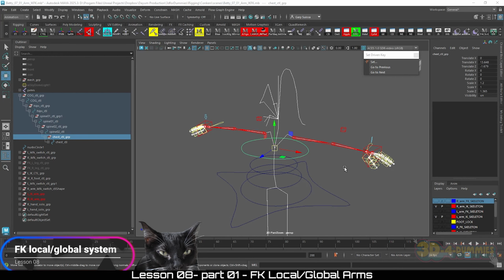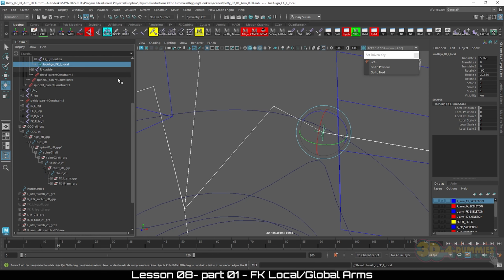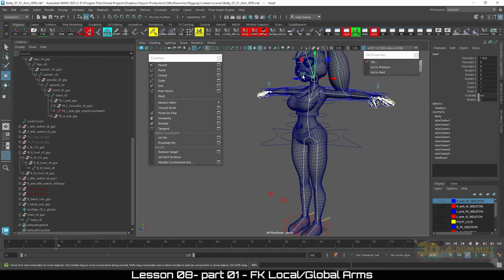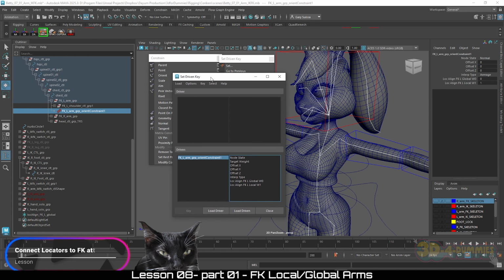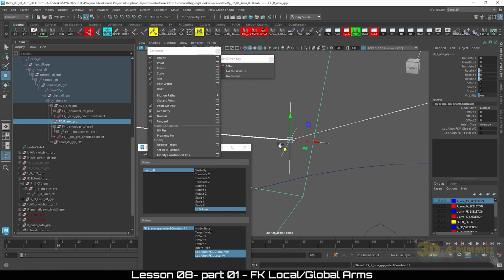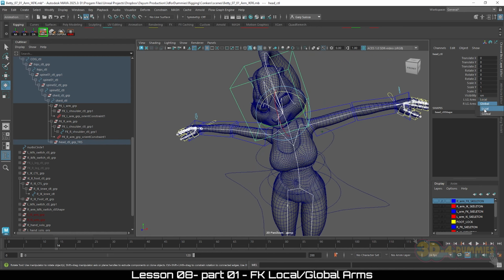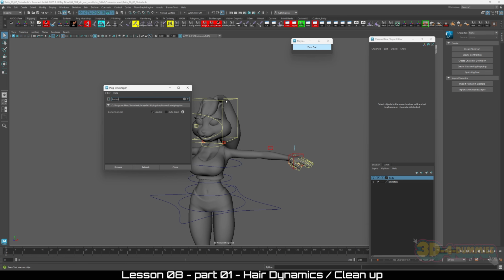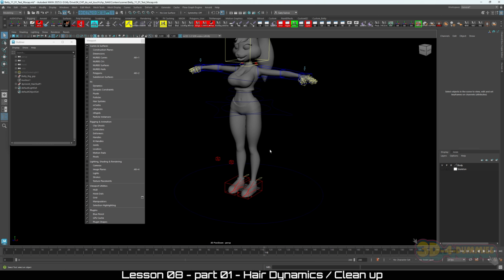Lesson 08 - Create Local and Global values to the FK arms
Here, you will create Local and Global settings for the FK arms in order to gain more flexiblily for animation.

Lesson 08 - Local Global FK arms
00:00:09 - FK local/global system
00:01:03 - Clean transforms
00:05:42 - Head controller
00:09:54 - Connect Locators to FK attributes
00:18:25 - Add Hair Dynamic
00:22:03 - Clean Display Layers
00:22:49 - Outro @marvel_83